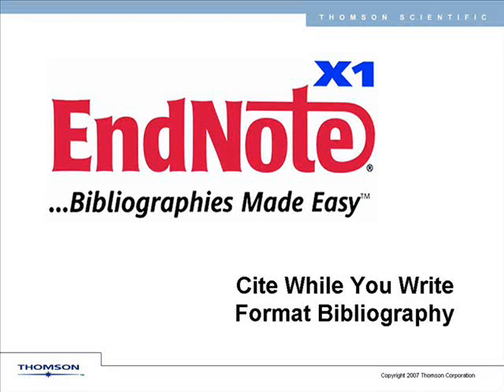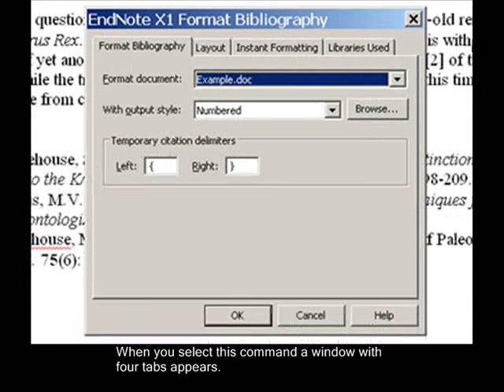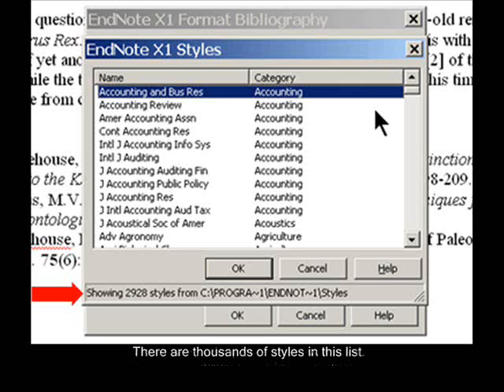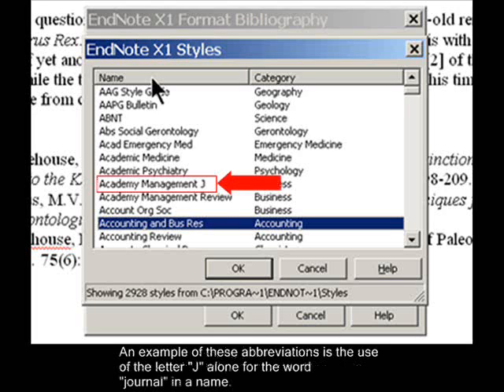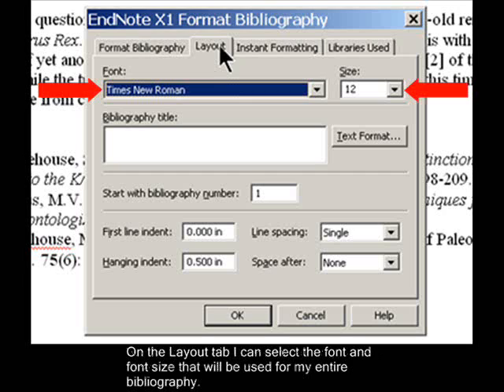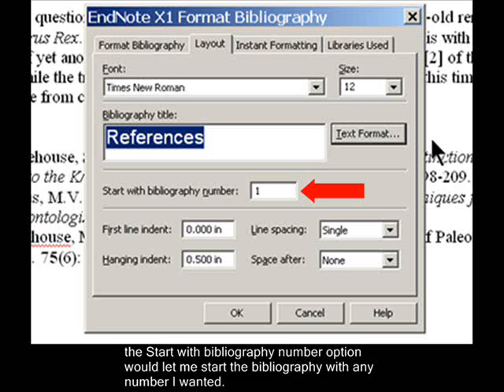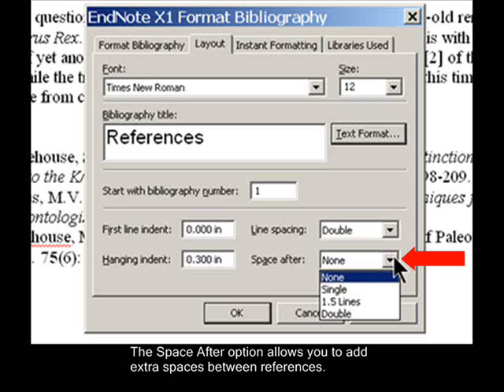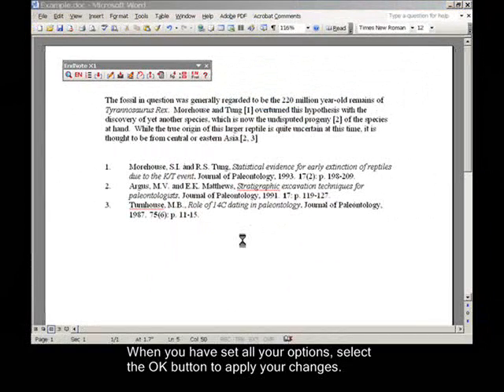EndNote XI Tutorials - Format Bibliography